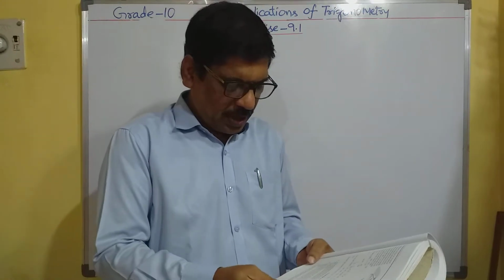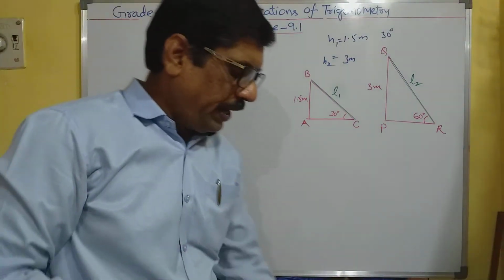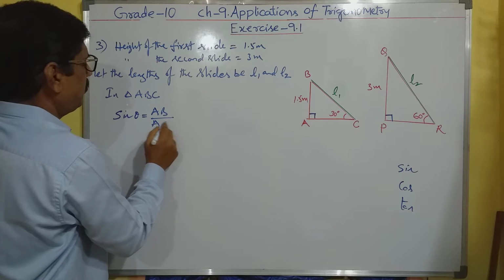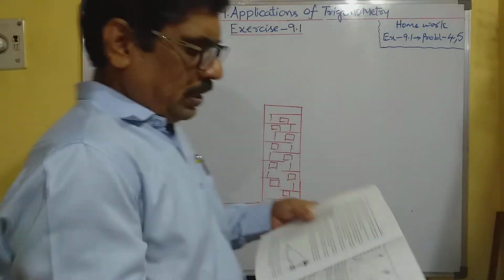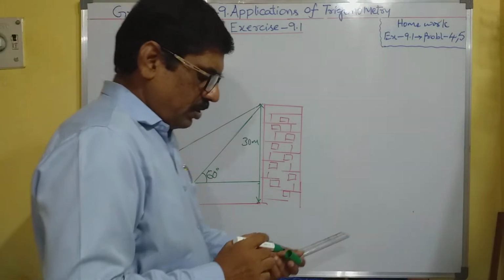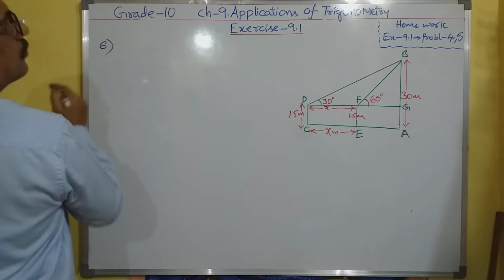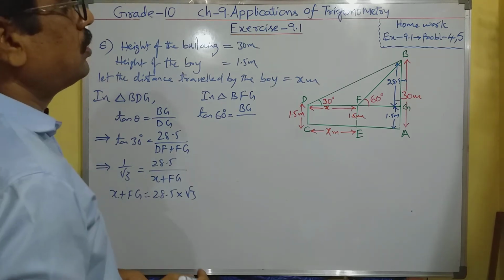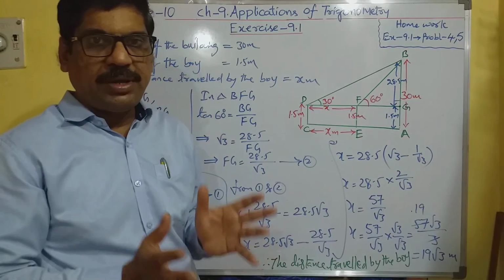RAVINDRA GFSI G- 10 Ch.9 Applications of trigonometry Part 3